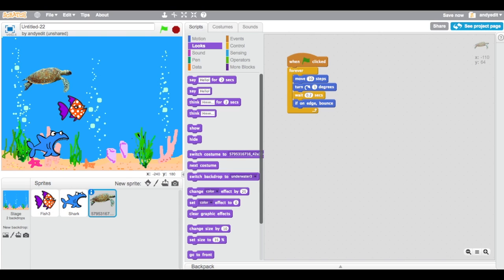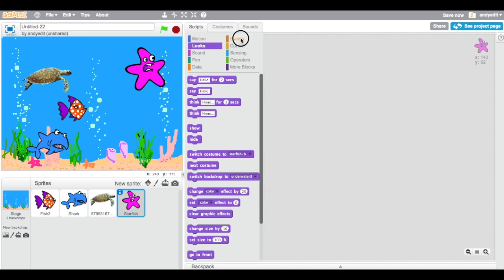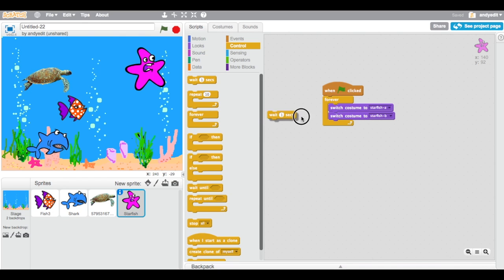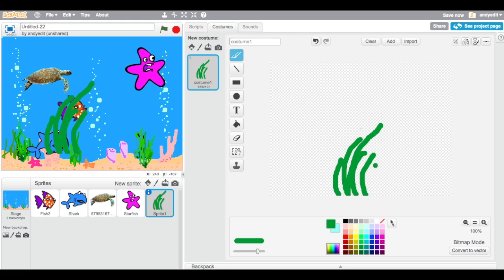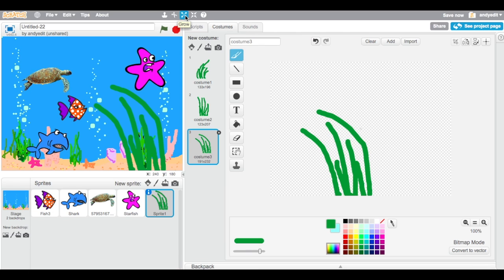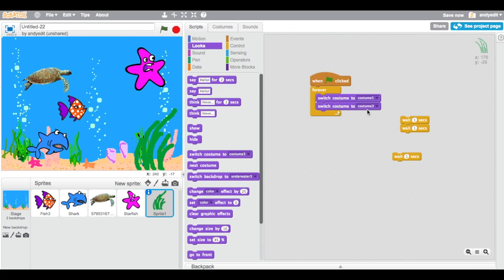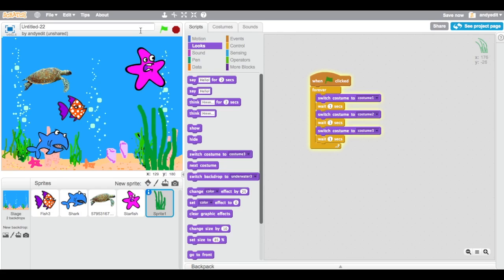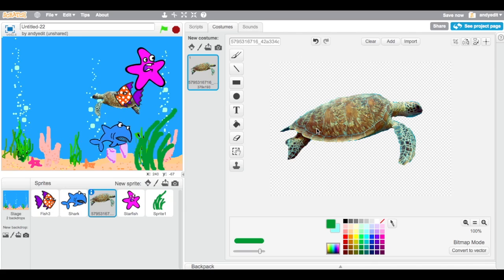Scratch Aquarium 4 - Sprites Change Costumes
Scratch Aquarium Project